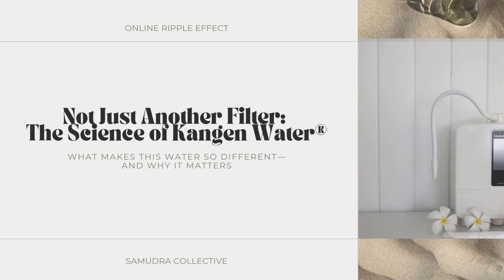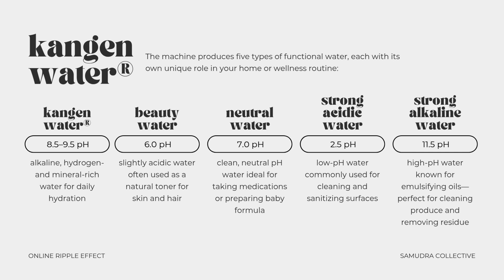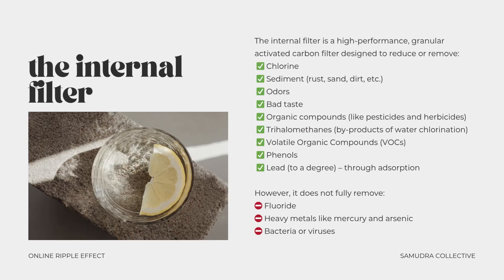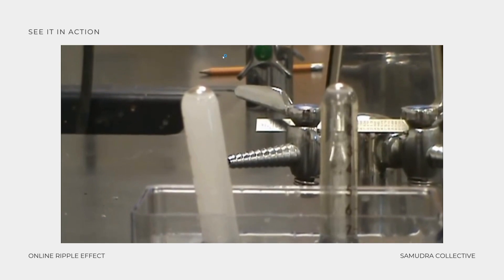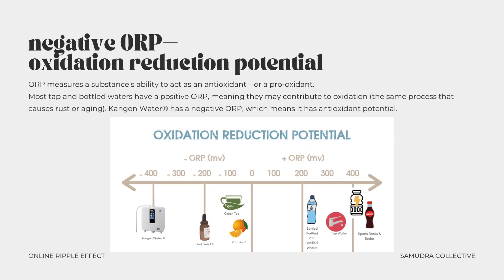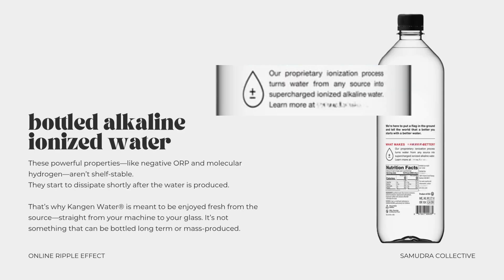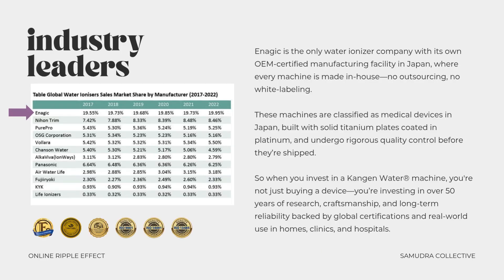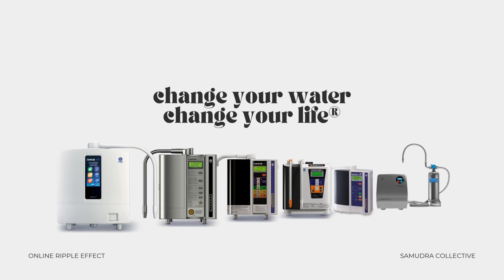Not Just Another Filter: The Science Behind Kangen Water®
Curious about how Kangen Water® actually works?
In this video, we break down the science behind Kangen Water® in a simple and clear way—so you can feel confident in what makes these machines so unique and powerful for long-term wellness.

We’ll cover:
💧 The electrolysis process
⚡️ What molecular hydrogen and negative ORP actually mean
🔬 Why bottled “alkaline” water isn’t the same
🌿 And why a high-quality ionizer like Enagic®'s K8 is a smart, long-term investment for your health and home